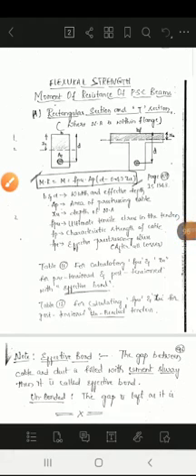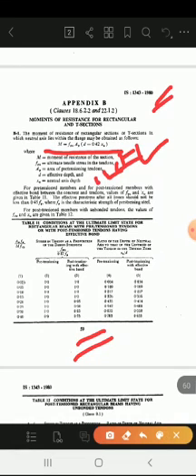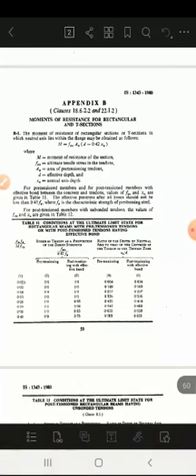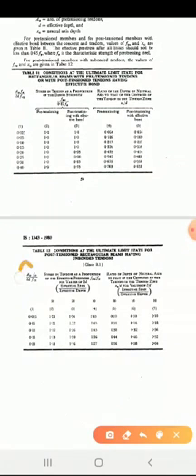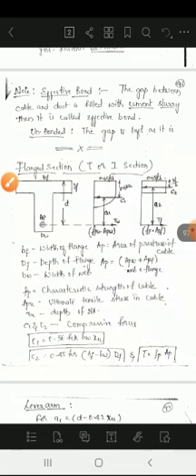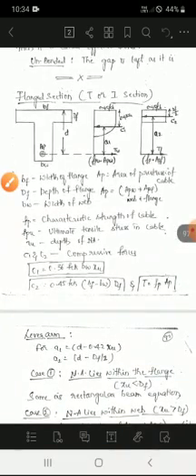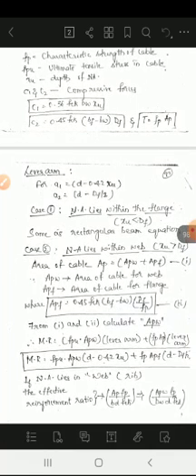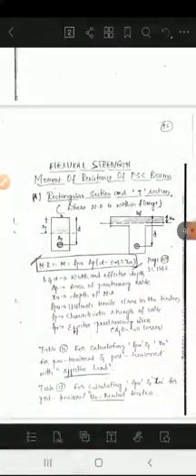19 July 2020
Flexure strength of psc